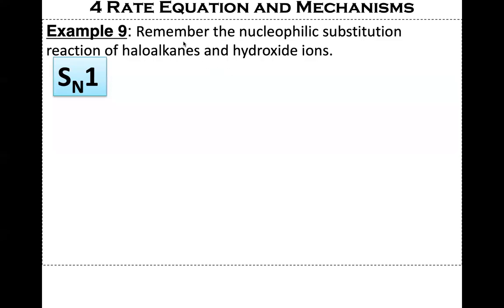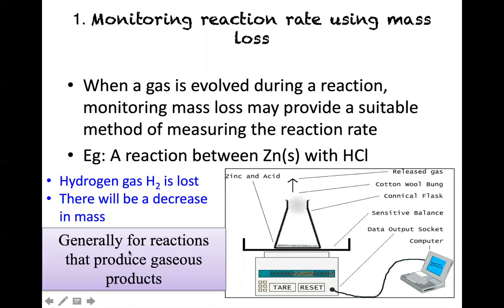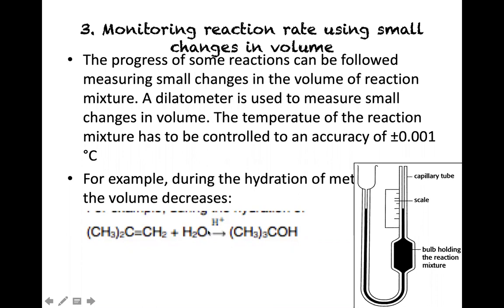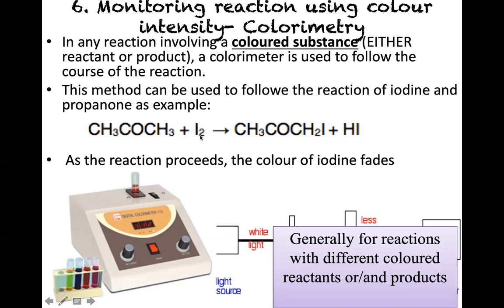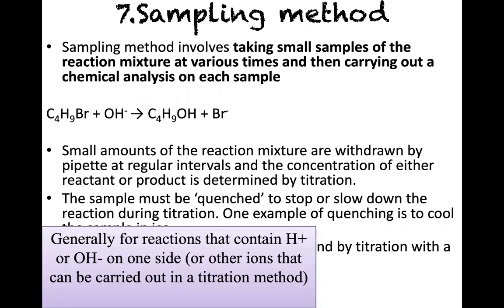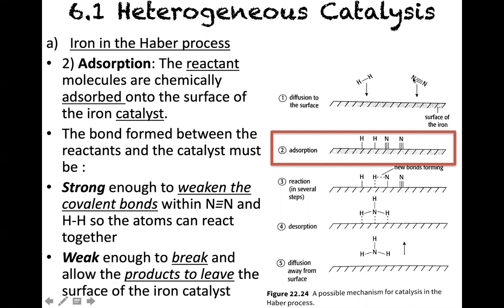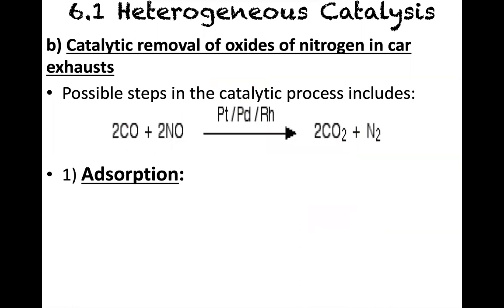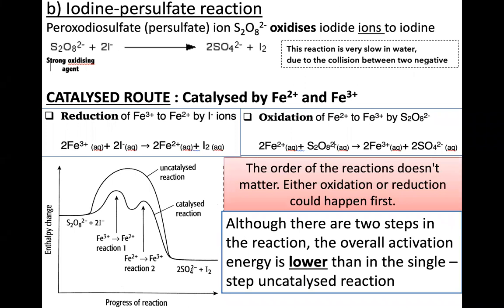U5.2 7th April 2020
Monitoring Rate of Reaction
Heterogenous Catalysis